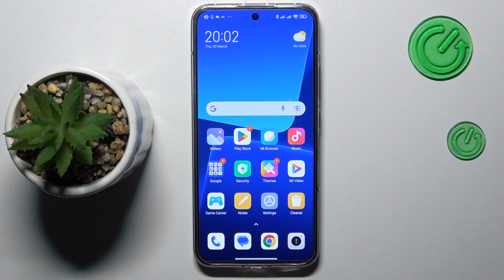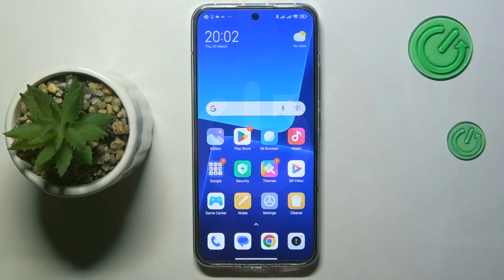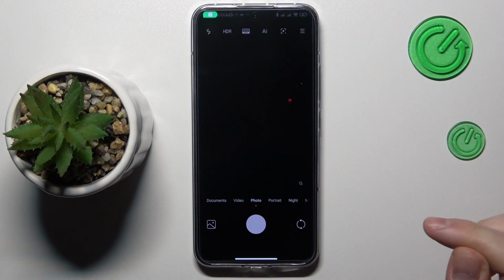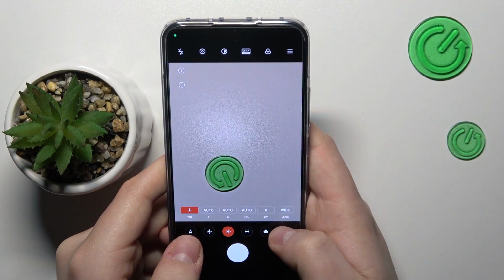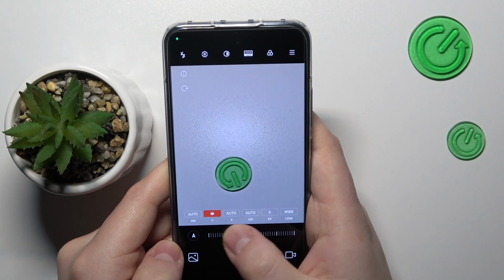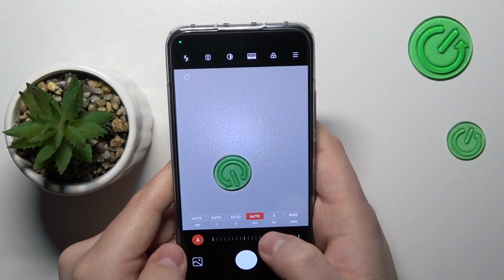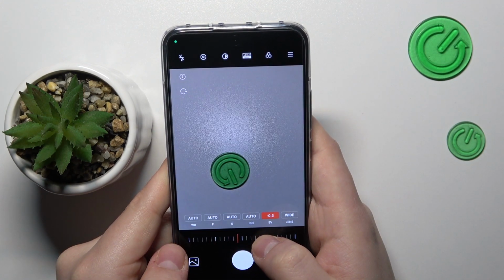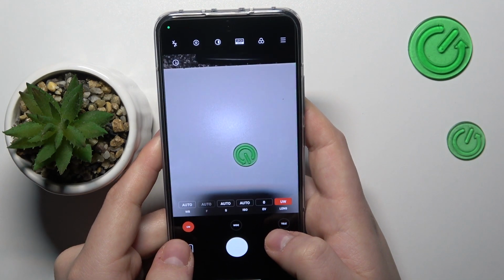Xiaomi 13 Camera Pro Mode Guide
In this video tutorial, we will show you how to use the Pro mode on the camera of your Xiaomi 13 device, so that you can take professional-looking photos and have more control over your camera settings. The Pro mode is a powerful feature that allows you to manually adjust various camera settings such as shutter speed, ISO, focus, and white balance, and is ideal for users who want to take their photography skills to the next level.

How to use Pro mode on Xiaomi 13?